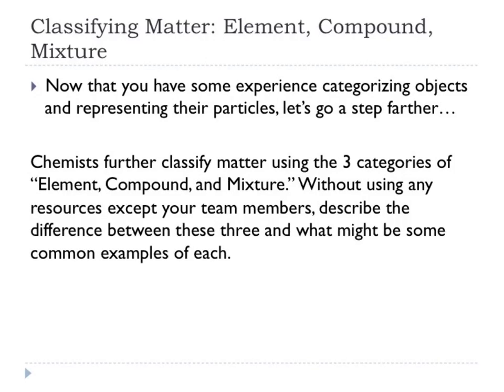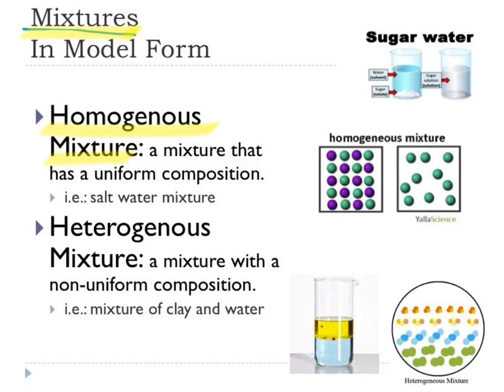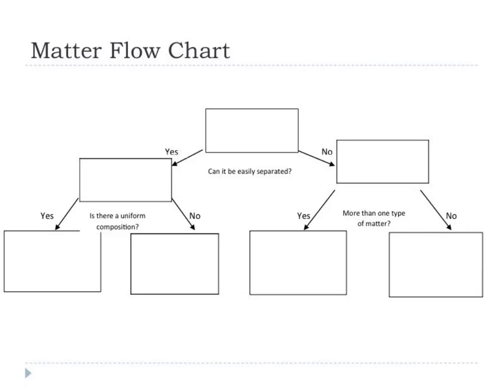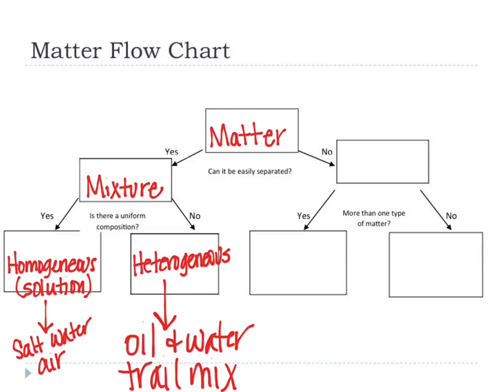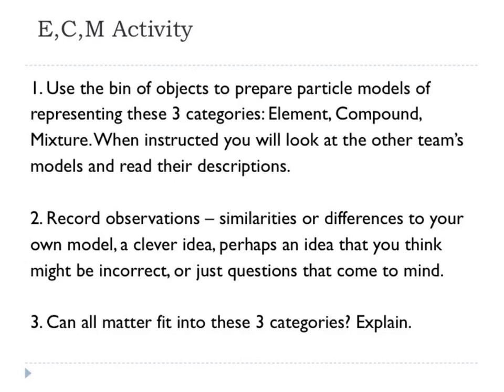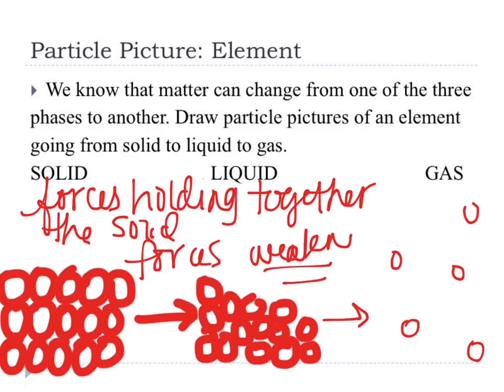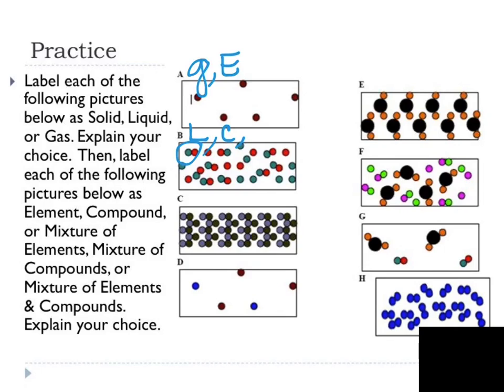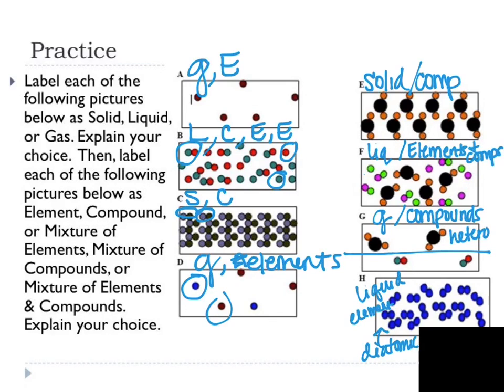PAP Chem 8.29.17